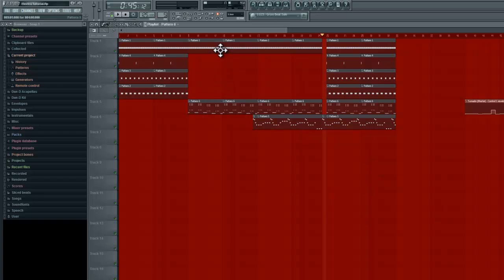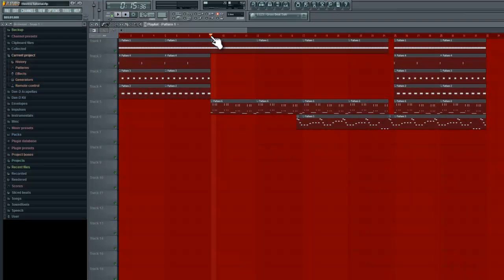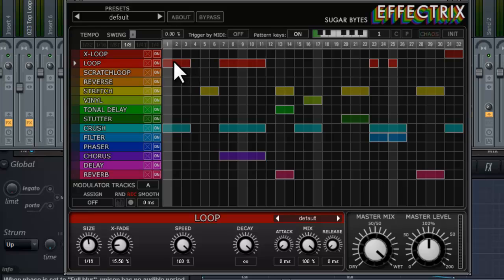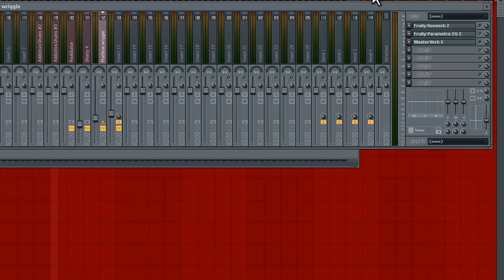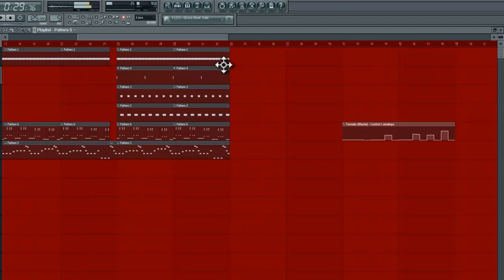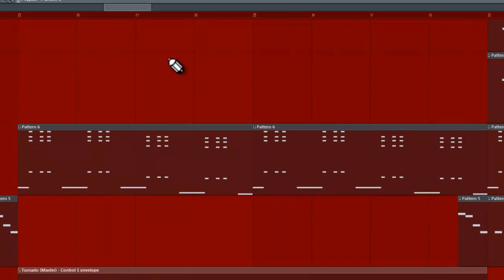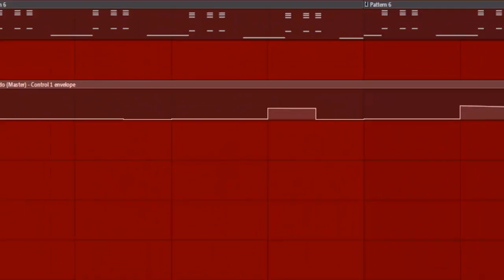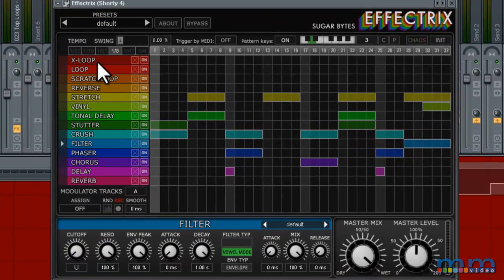Making Beats : Intricate Electro House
Dan-D shows us how to make some Intricate Electro House !

Check out some of the cool new tools he's featuring.